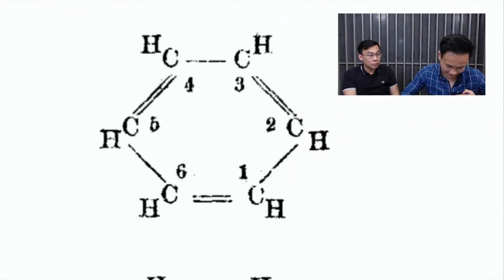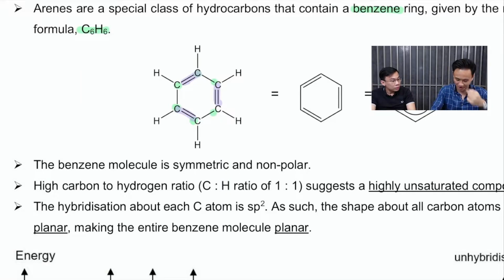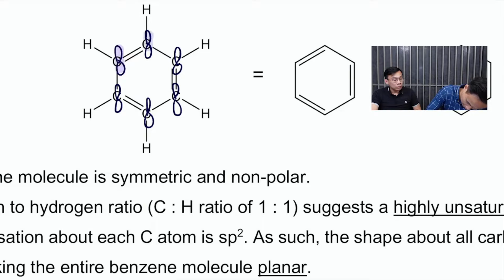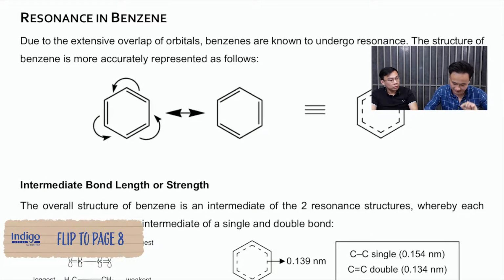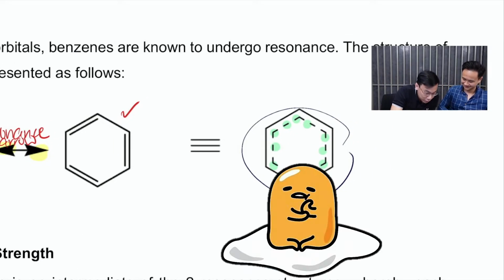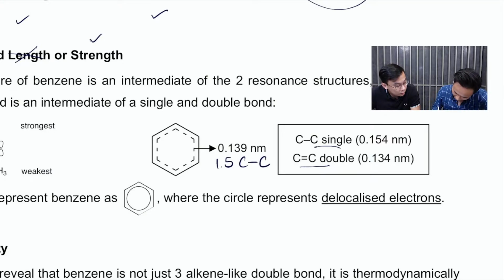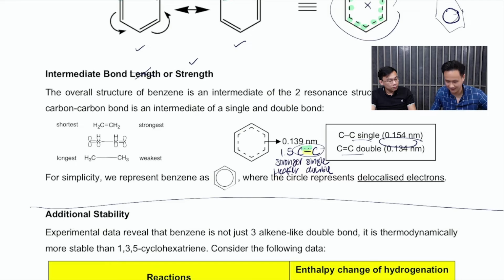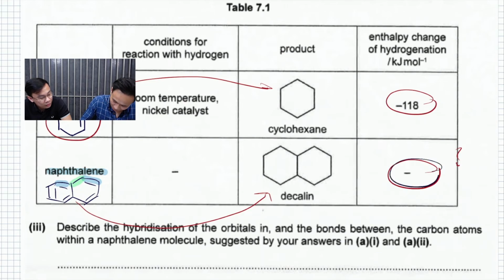Arenes | Resonance and Delocalisation | A Level H2 Chem | Making Sense Chem